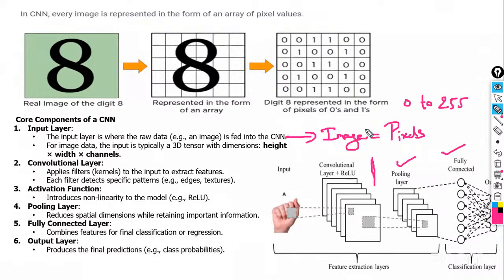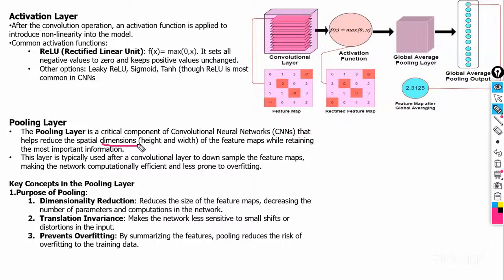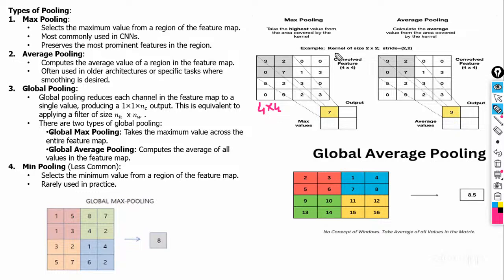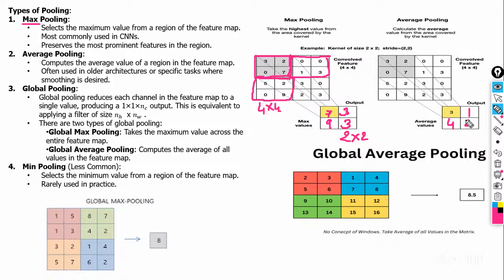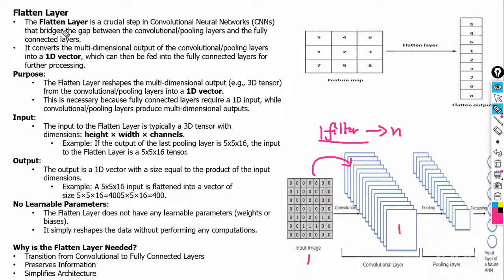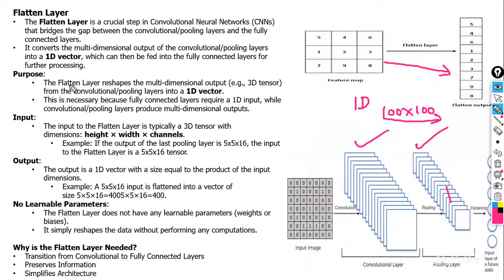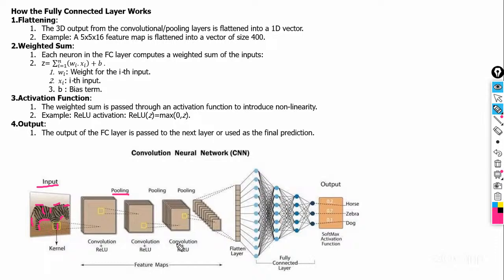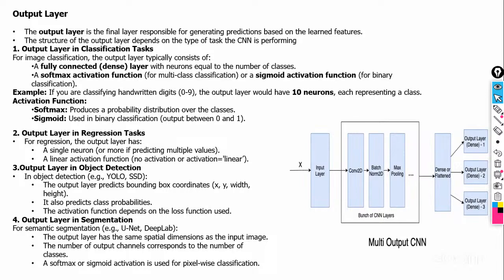DAY 18:- Working of CNN (Part - 3)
📌 *CNN Architecture & Working Explained* | Deep Dive into Convolutional Neural Networks 🧠🖼️

Understand the complete *architecture and workflow of CNNs*, including *convolution layers, pooling, activation functions, and fully connected layers*. Learn how each component contributes to powerful image recognition and classification. Watch now to master the inner workings of CNNs! 🚀📊